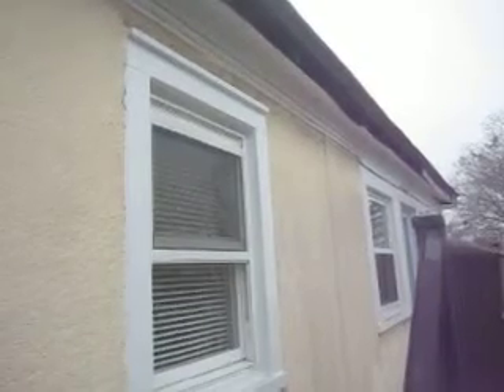Aluminum Fascia Board Removal - Part 1 of 4 - How to Replace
Siding contractor in Essex County NJ repairs gutter & replaces vinyl soffit.

Installation & replacement of new exterior was essential because the old framing was old and rotting.

Check out our video and our process of a new gutter and fascia board installation.

We also install siding, roofing, windows and all types of home remodeling.